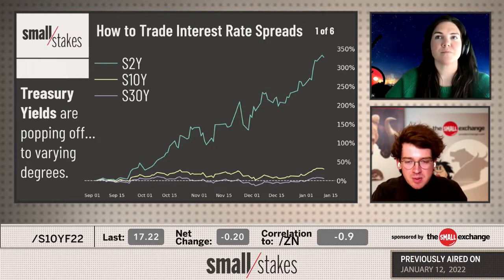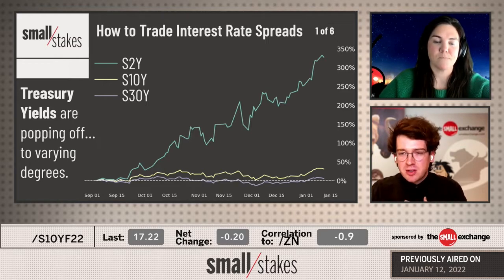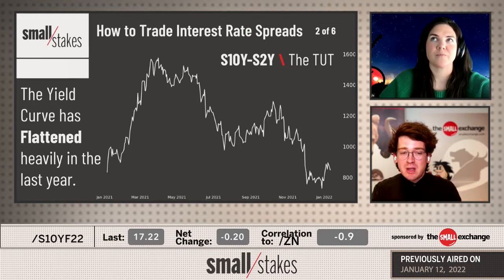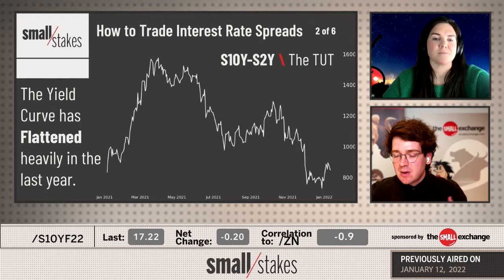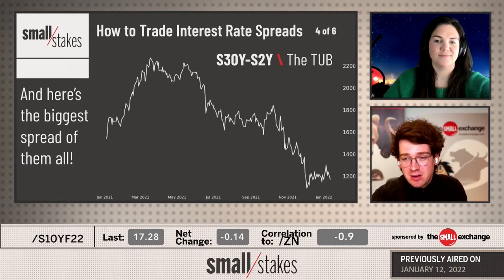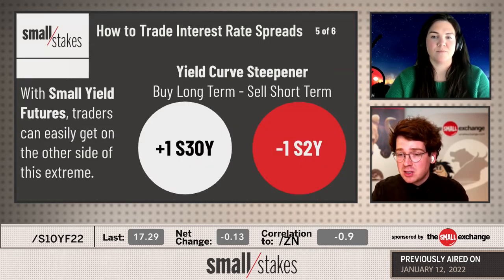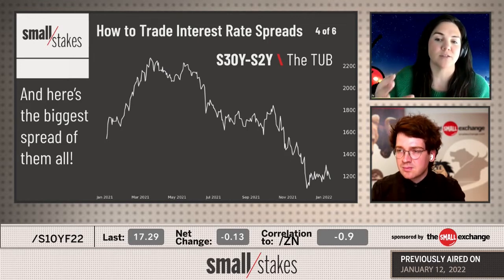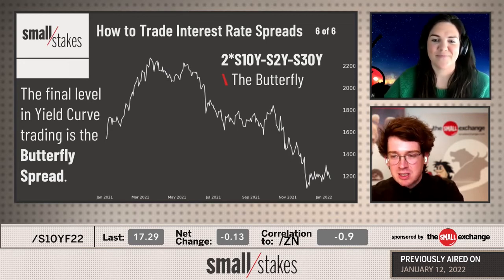How to Trade Interest Rate Spreads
Interest rates present as some of the most mean-reverting markets in the world, which can create great opportunity in their spread trading. Katie and Frank walk you through three types of interest rate spread so you can take action in a market full of plenty price extremes. Find out from our experienced futures traders how you can get started in the wide world of yield curve spreads.